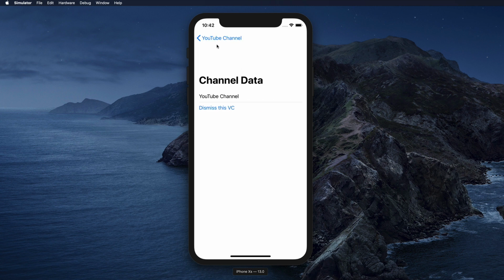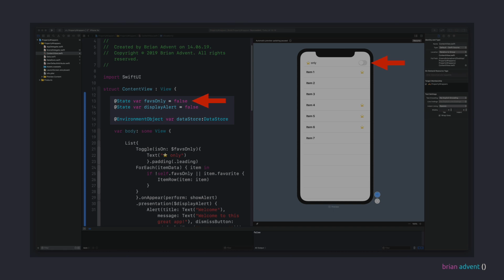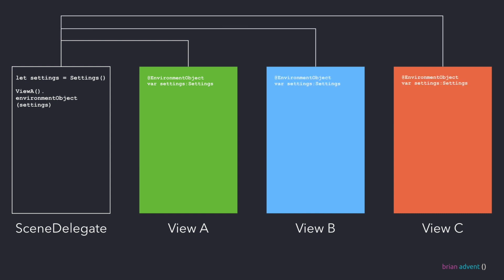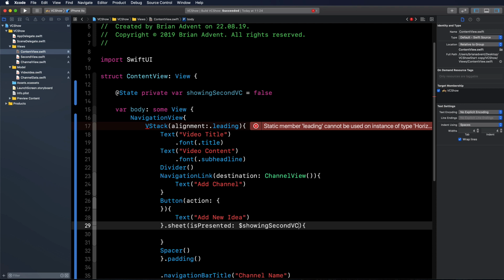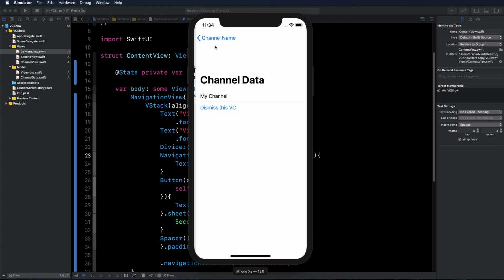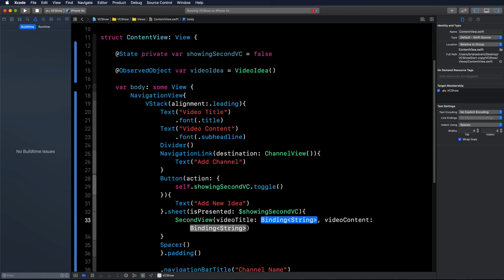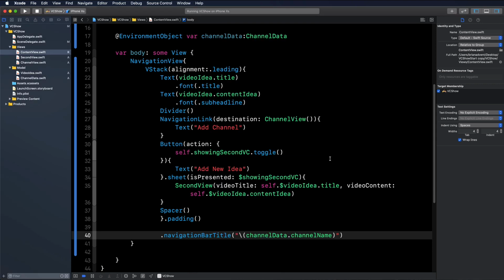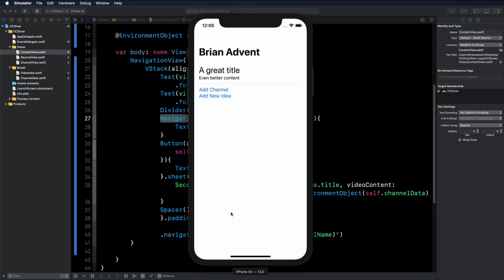iOS 13 SwiftUI Tutorial: Interactively Transition and Share Data between Views with SwiftUI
In this tutorial you are going to learn how to use State, ObservableObject and EnvironmentObject to share data between views and also how to transition between views using navigation link and sheet (modal transitions).